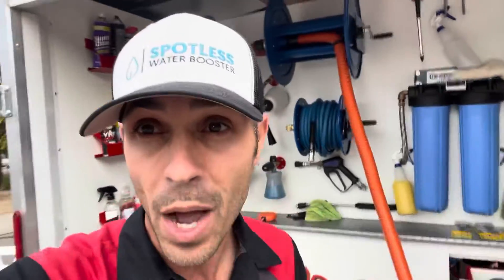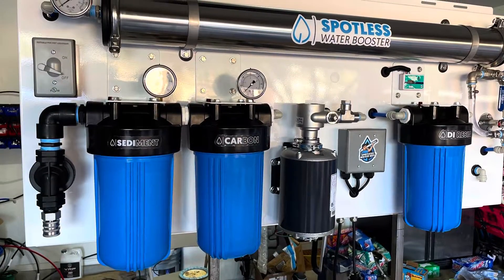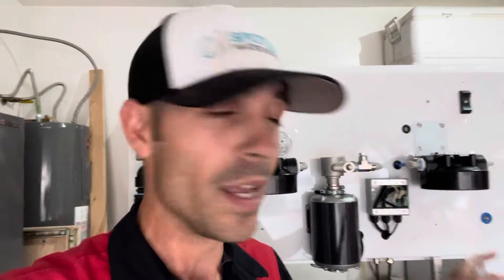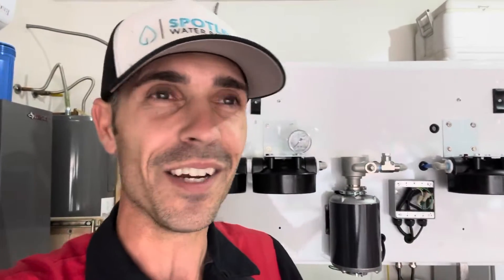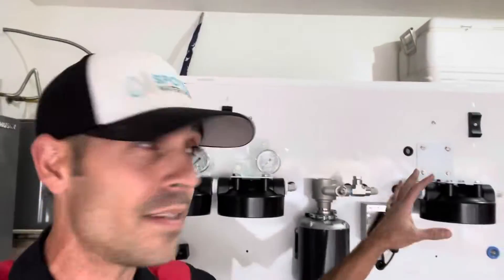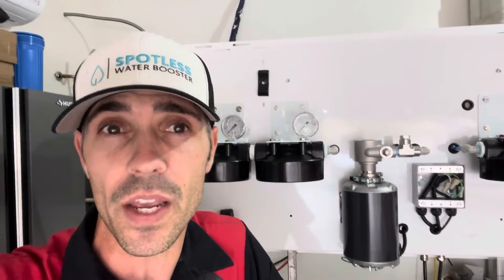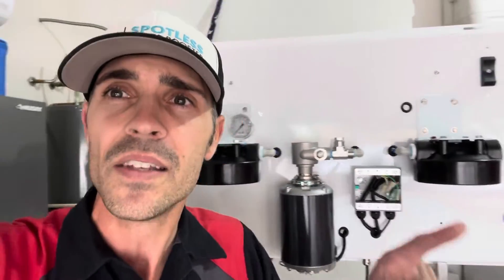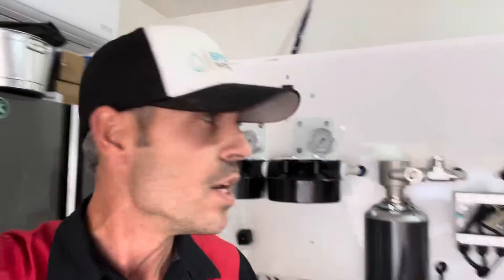Get more life out of your DI resin!! Best Spotless Water System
In this video I show you how I stretched the life of my DI resin from 400 gallons to 4,000 gallons by using the Spotless Water Booster. The trick to long lasting DI resin is to clean the water before it reaches the resin. That’s what the spotless water booster does best.